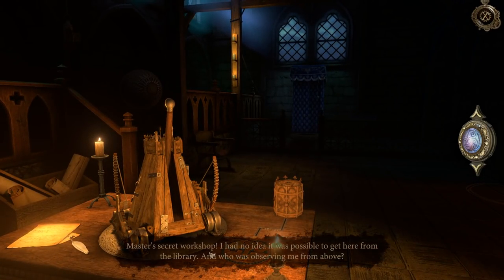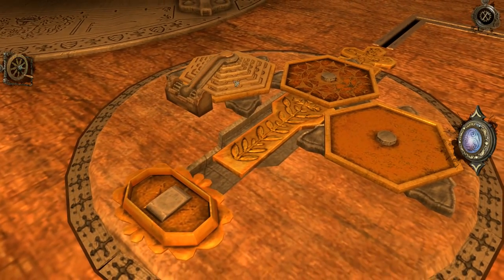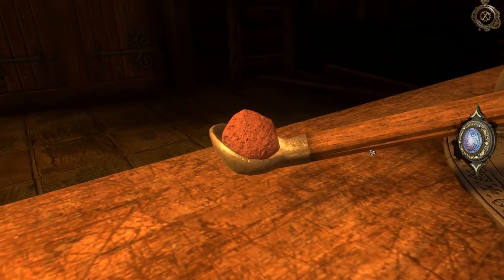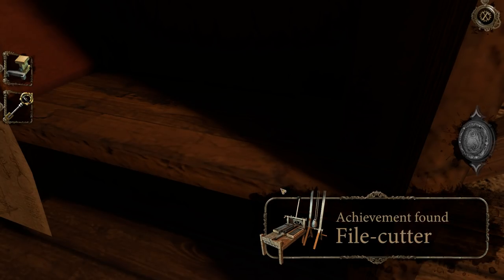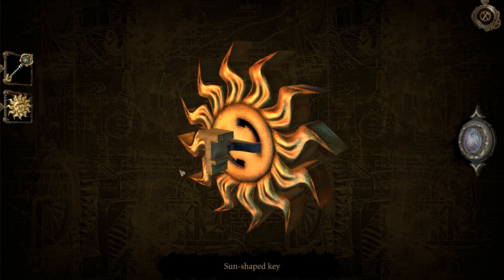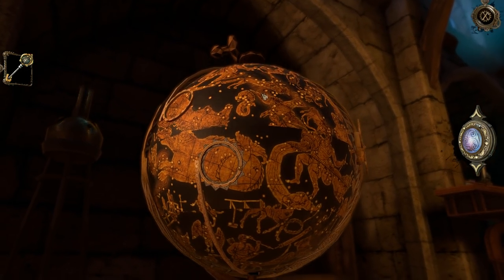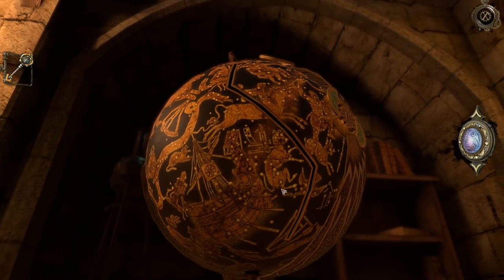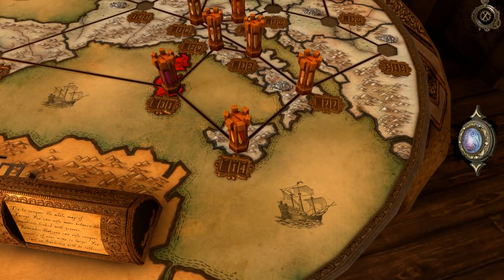Let's Play The House of Da Vinci Part 2 - Leonardo's Secret Workshop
Game Description:

Enter The House of Da Vinci, a new must-try 3D puzzle adventure game. Solve mechanical puzzles, discover hidden objects, escape from rooms and dive into the authentic atmosphere of the Renaissance. Use all your wits to find out what's behind your master's disappearance.

KEY FEATURES

SOLVE MECHANICAL PUZZLES

Brain twisters and baffling riddles are all based on Leonardo’s inventions.

ENJOY INTUITIVE TOUCH CONTROL

Navigate Leonardo’s workshop intuitively. Playing the game couldn’t be more fun.

EXPERIENCE THE RENAISSANCE

War machines, complex lockboxes, mechanical puzzles, room escapes will all test your skills.

MASTER UNIQUE MECHANICS

Detect hidden objects by seeing through the surfaces around you.

PEEK INTO THE PAST

An unusual gauntlet allows you to witness events that happened earlier, and learn more of the story.

WHAT’S THE STORY BEHIND THE HOUSE OF DA VINCI?

You are Da Vinci’s most promising apprentice. Your master, Leonardo, has disappeared. You have no idea where he’s gone or what has happened. So you begin your quest, your search for the truth. However, Leonardo's workshop is full of puzzles, inventions, escape mechanisms and objects hidden in all corners of beautifully decorated rooms. You’ll need to use all of your brain cells to find out what’s really going on!

We’ve applied our own imagination to the story of the world’s greatest inventor, Leonardo da Vinci, providing players with unique special abilities throughout gameplay. We allow you to warp back into your early days as a young apprentice, exploring the 16th century world around you, peeking into Leonardo’s mechanisms, puzzles and devices, as you eventually become powerful enough to control time itself and learn the secrets hidden in the past.

Many challenging puzzles are inspired by Leonardo Da Vinci's real inventions and ideas. Mysterious locations were created based on original artworks and the wonderful Florence, Italy of 1506.

LANGUAGES

The House of Da Vinci is now available in English, French, German, Spanish, Brazilian Portuguese, Czech, Slovak, Russian, Turkish, Italian, Polish, Japanese, Korean, Simplified Chinese, Hindi and Malay.

Blue Brain Games is an enthusiastic indie team of graphic artists and developers, all of whom are fans of both 3D puzzle games and the renaissance genius Leonardo Da Vinci. The House of Da Vinci was successfully funded on Kickstarter in late 2016. Install the game now and join over 2.391 adventure game enthusiasts that backed The House of Da Vinci!